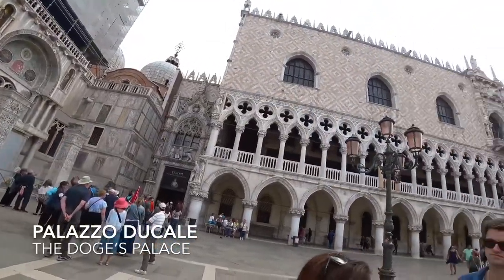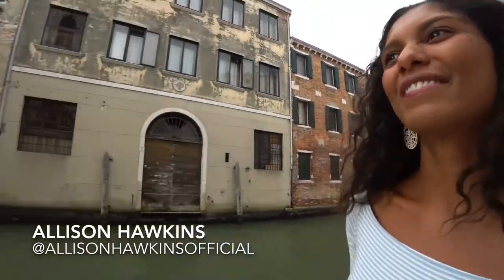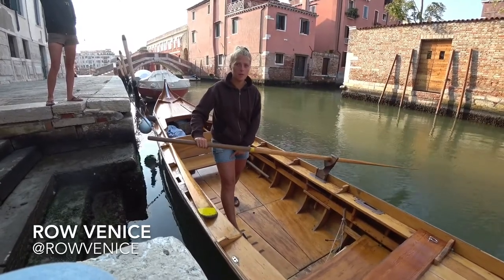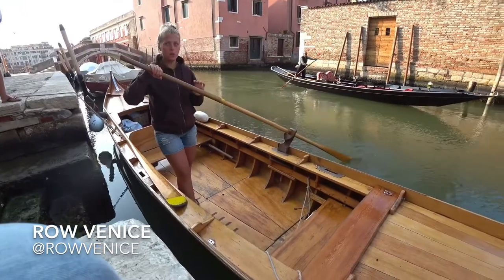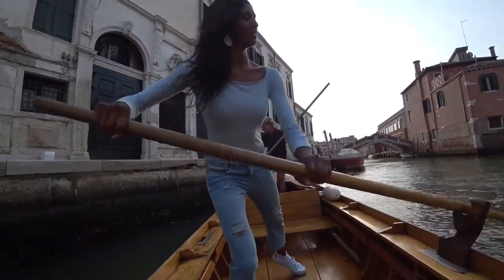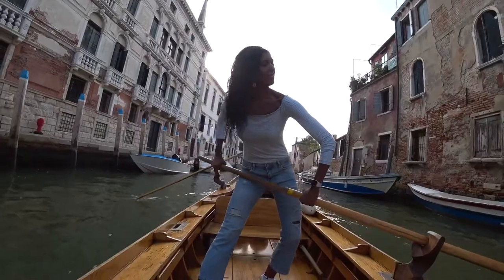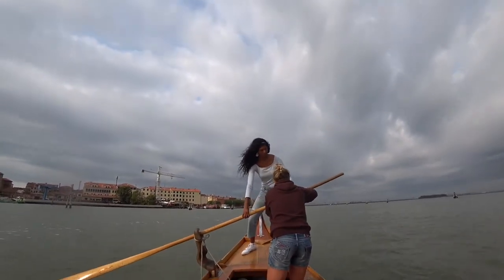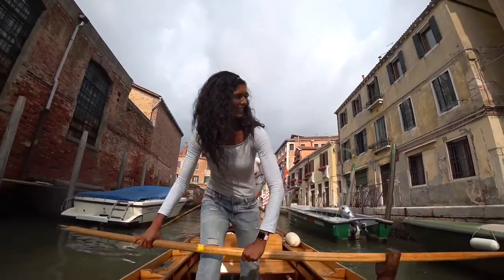The Venetian How To Row a Gondola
Gondola lesson in Venice.  How to Row a Gondola.